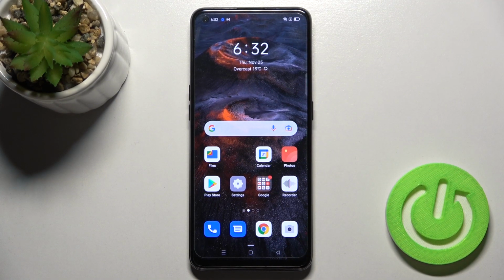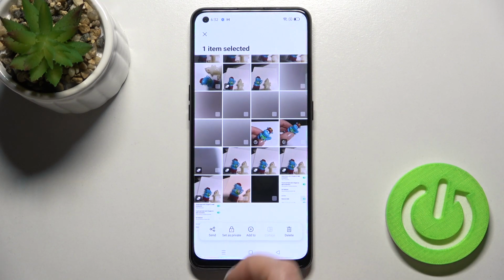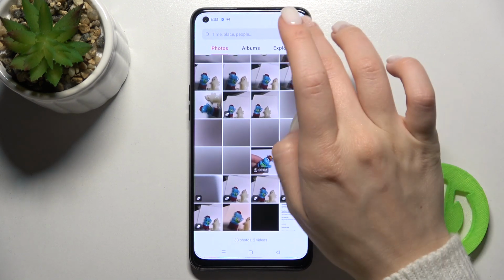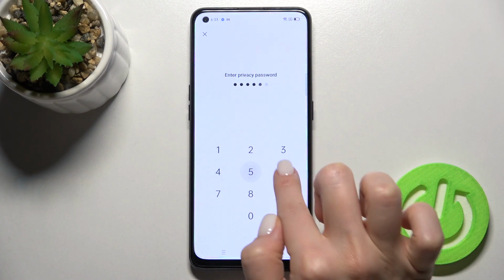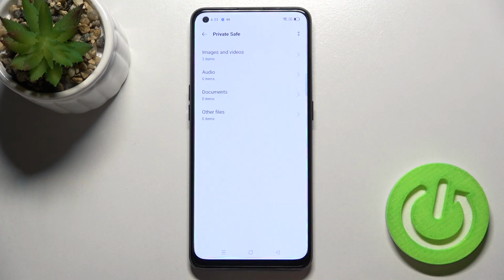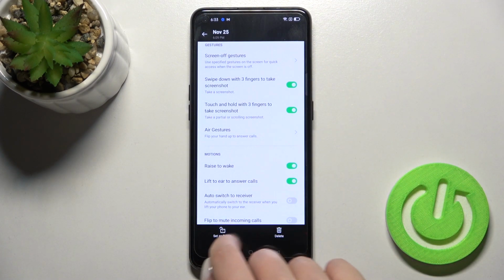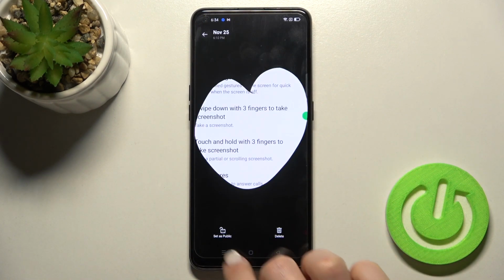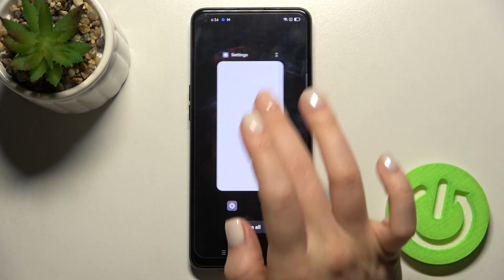OPPO Reno 5 Lite - How to Hide Photos in Gallery? Make Pictures Invisible for Other People!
Welcome to our video! In this tutorial, we'll show you how to hide photos in the gallery on your OPPO Reno 5 Lite. Do you want to keep some private photos away from prying eyes? This tutorial will guide you through the steps to hide them in the gallery. If our tutorials have been helpful, don't miss out on the other valuable content we have available on our channel

How to hide photos in the gallery on your OPPO Reno 5 Lite?
How to secure your private photos on OPPO Reno 5 Lite?
How to make sure your photos are hidden on OPPO Reno 5 Lite?